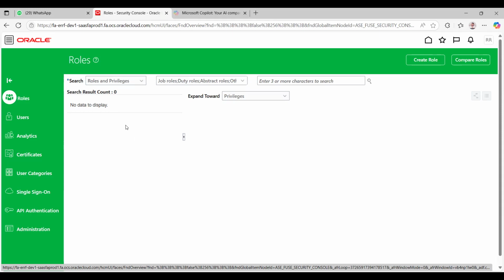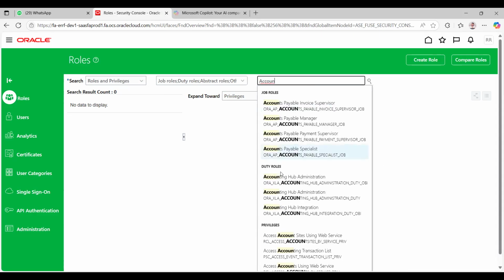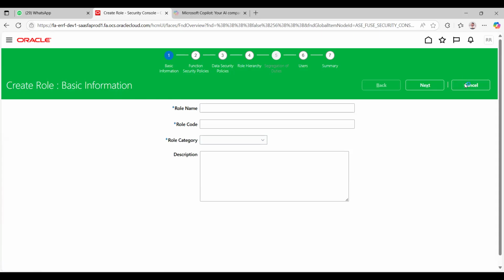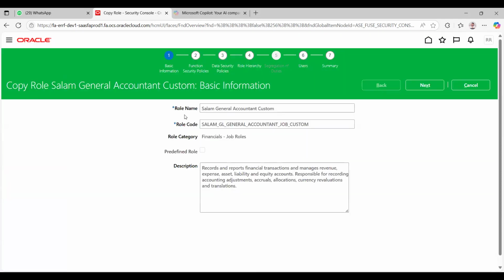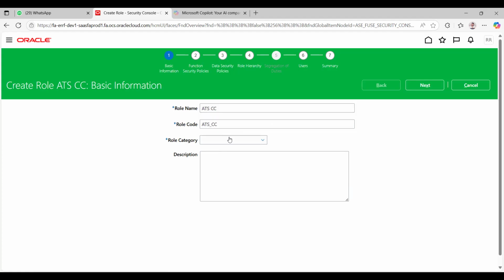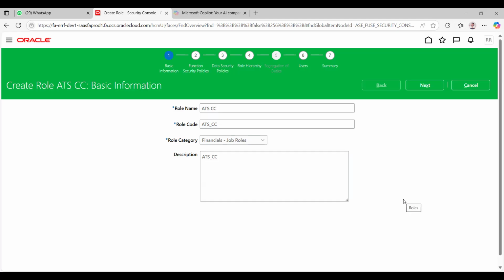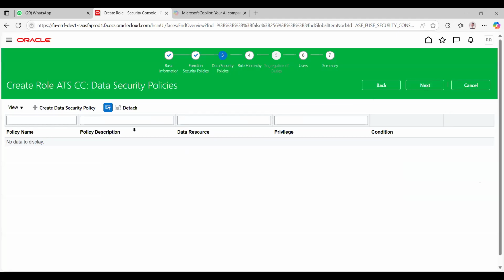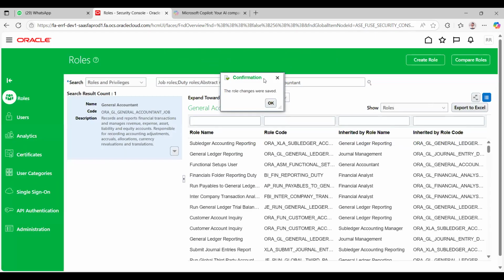Oracle ERP Fusion Financials - How to create custom role